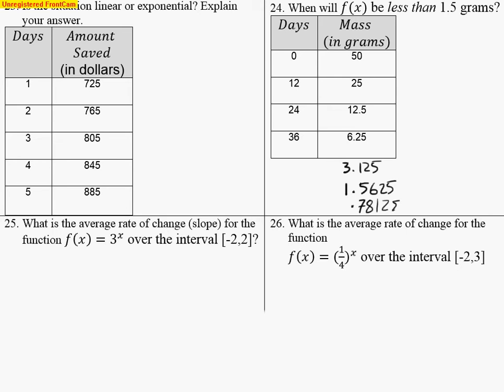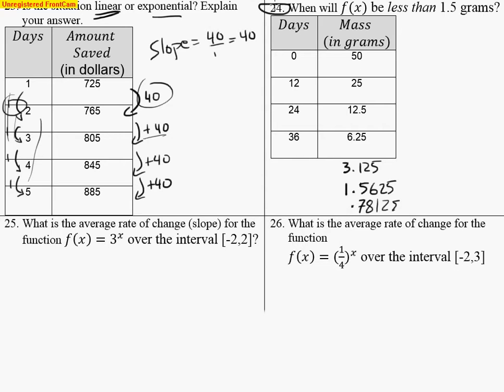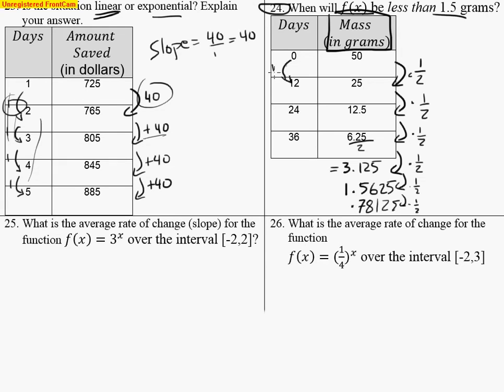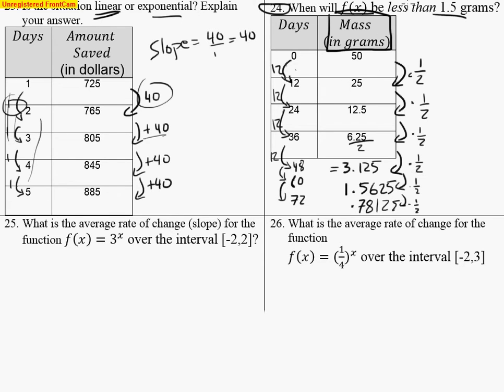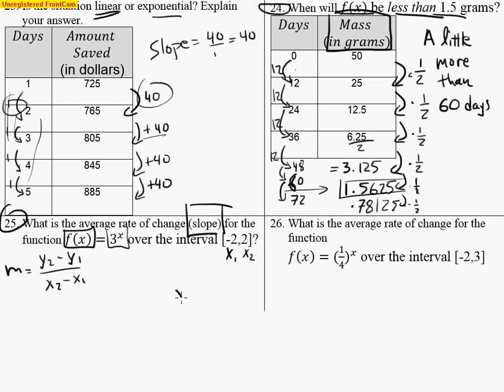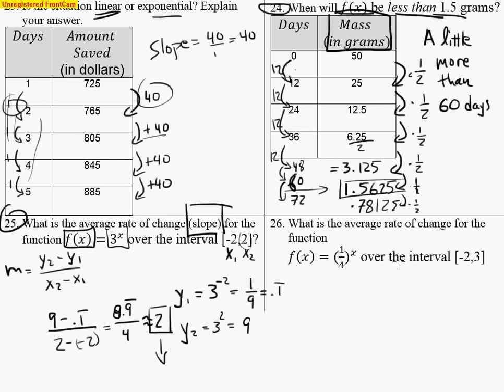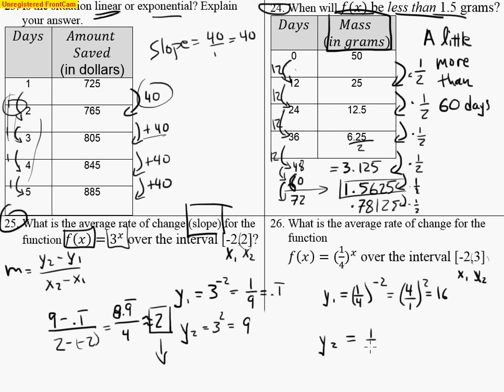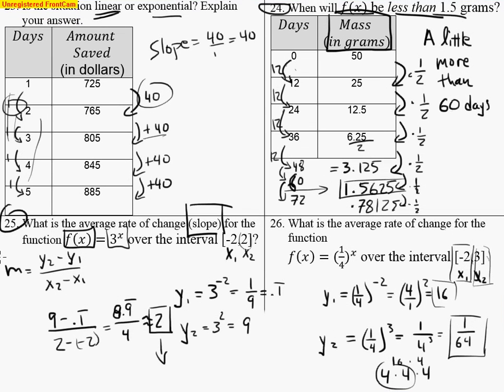review 23 26